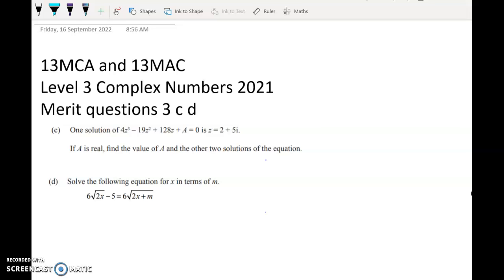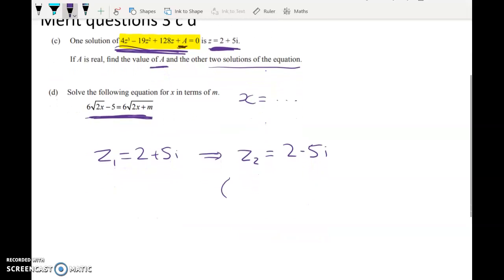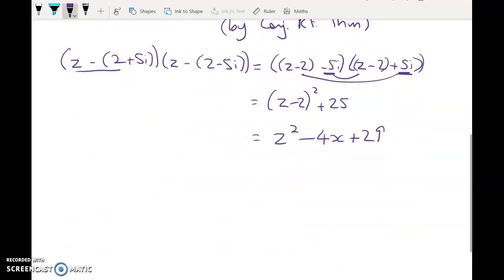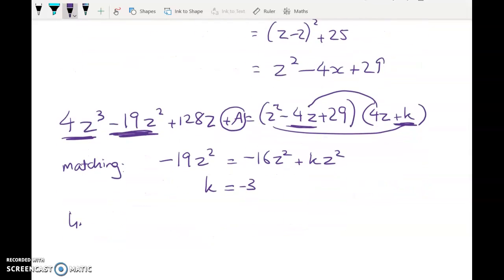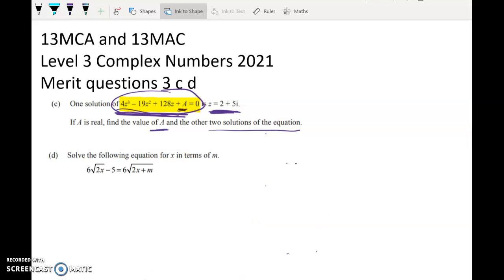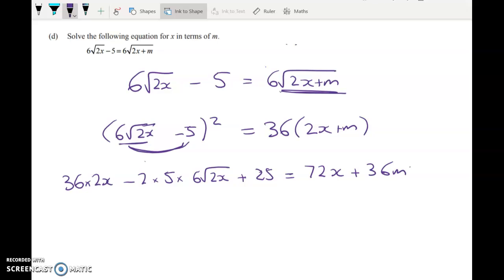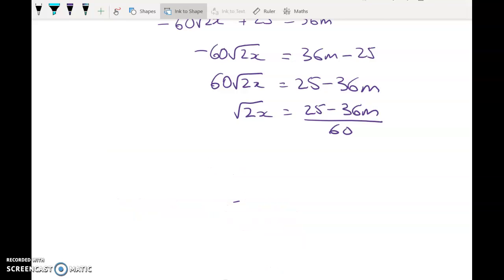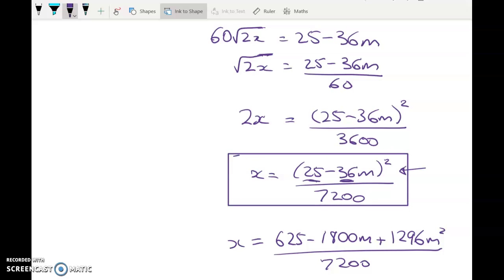Level 3 Calculus - Complex Numbers - 2021 Merit Q3 c d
Complex numbers. Surd equation.